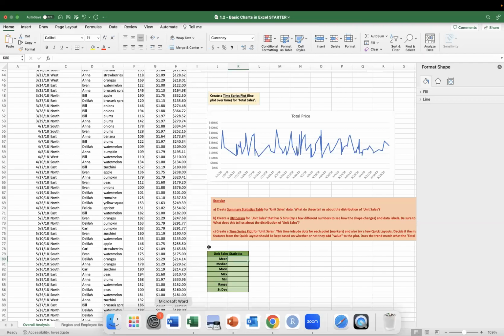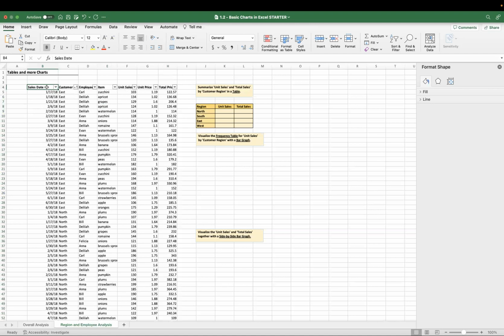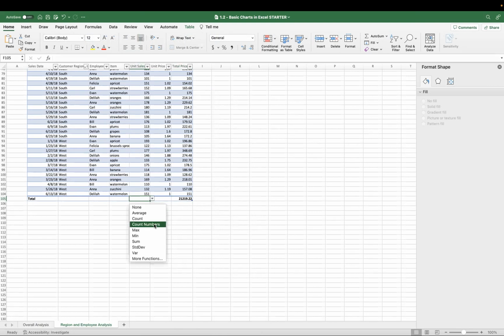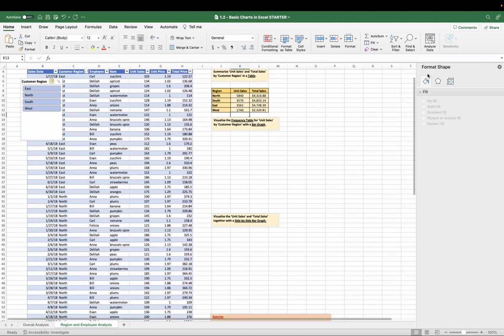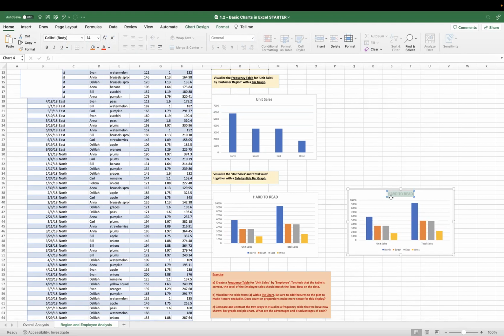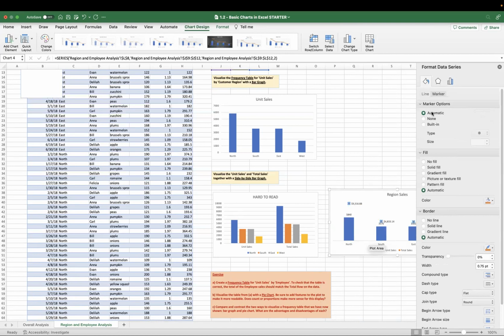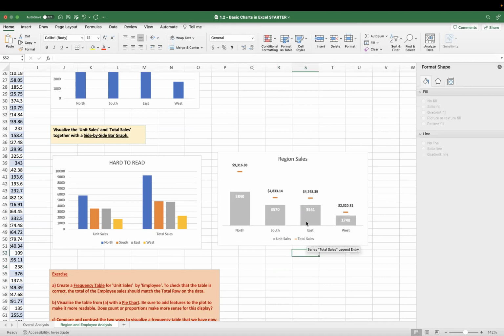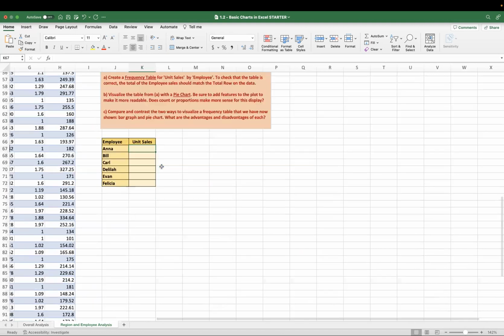Basic Charts in Excel - Part 2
It goes through a lesson on how to create basic charts in Excel and how to use data visualization principles to remake a chart.

Files are linked in textbook above the video!